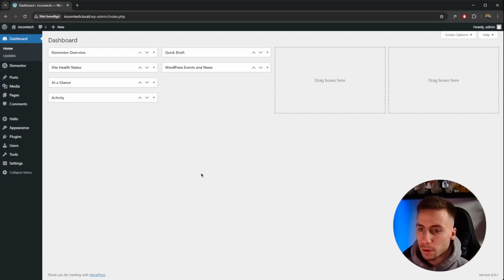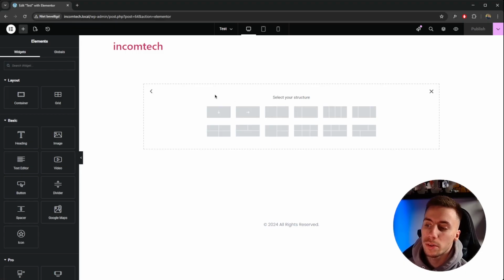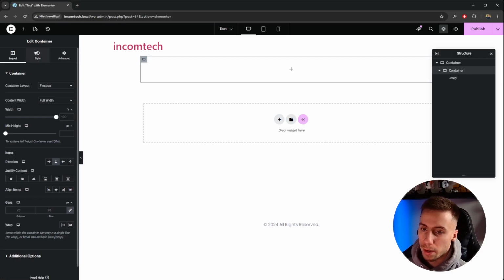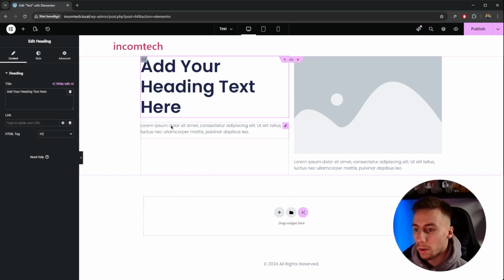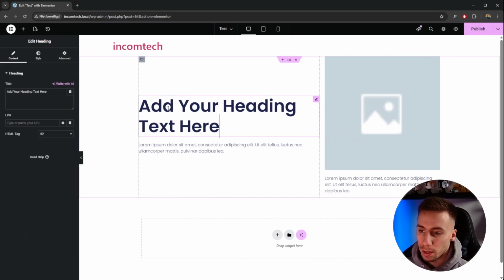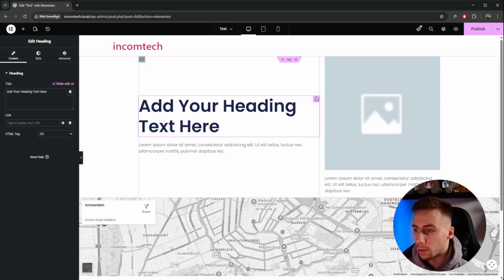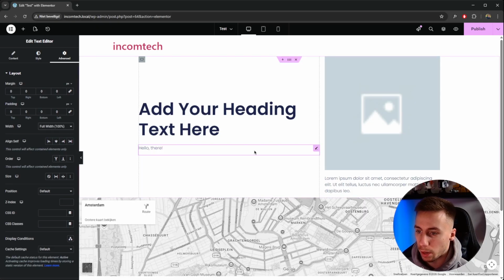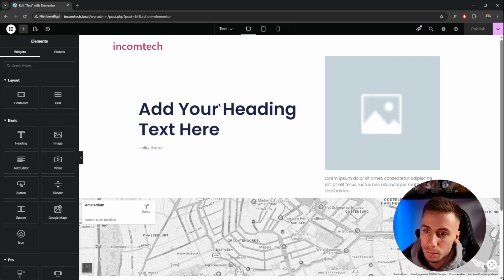How To Use Elementor In 2026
In this tutorial, I’ll show you how you can get started building websites using Elementor in 2026.